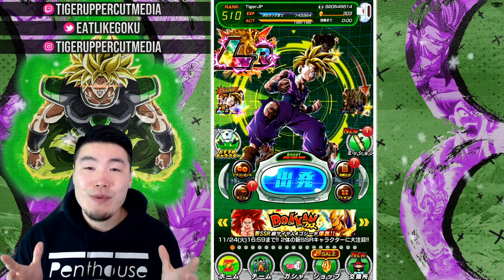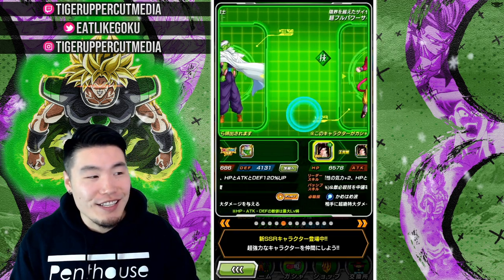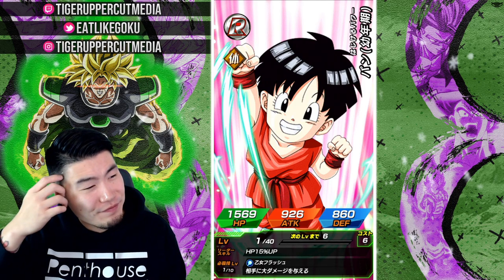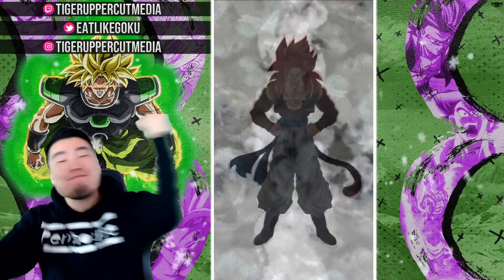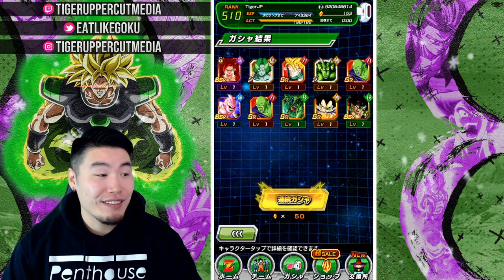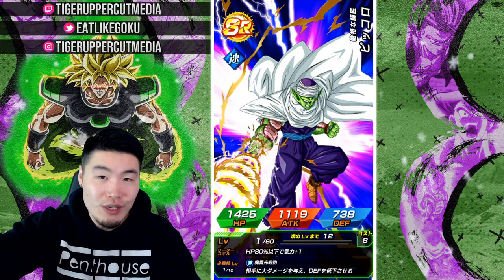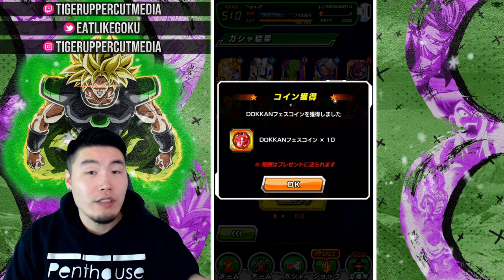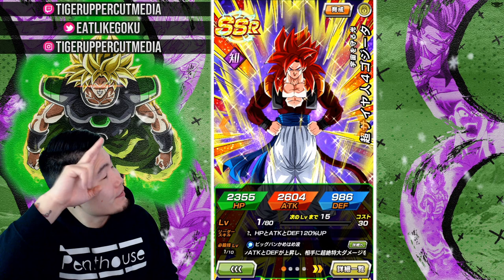JP WELCOMING ME BACK WITH OPEN ARMS?! *NEW* INT SSJ4 Gogeta Summons | Dragon Ball Z Dokkan Battle